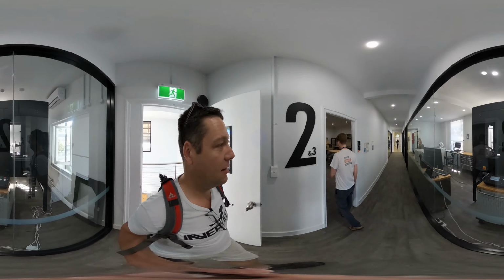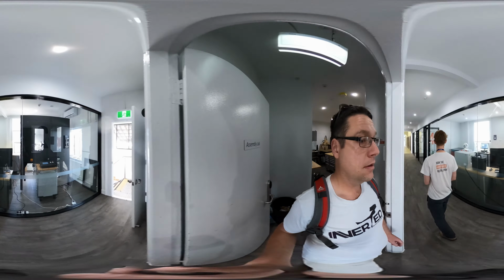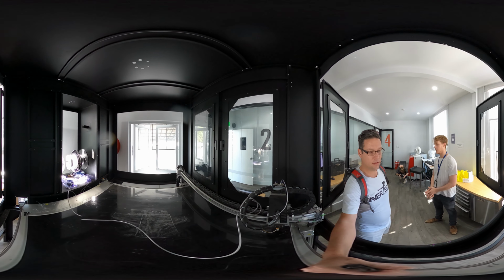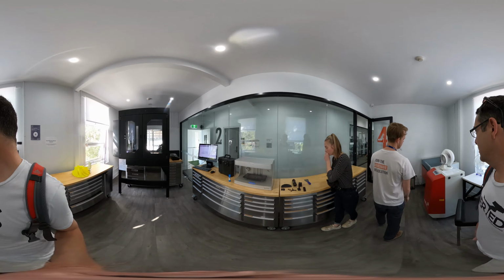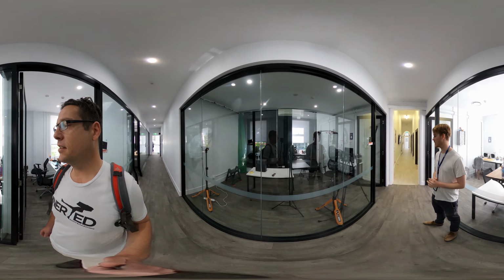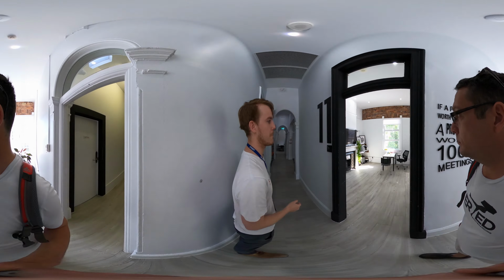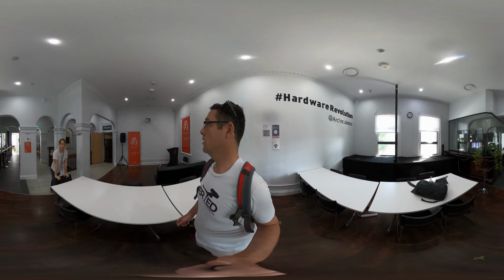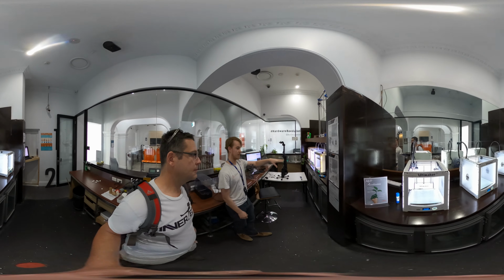360° Virtual Reality Tour with Corey Tinney of ARC Hardware Incubator, Fortitude Valley, Brisbane.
Filmed on GoProMAX by Luke Hayes
"Arc is a leading IOT and deep-tech incubator leveraging its resources and knowledge in Advanced Manufacturing, industry 4.0 and product commercialisation, to support the development of new product based solutions to concrete industry problems. Arc works closely with start-ups and corporates to help them identify key market opportunities, develop their technologies and commercialise their products. Arc achieves this by leveraging its cutting-edge advanced prototyping and manufacturing equipment, technical know-how and industry partnerships."